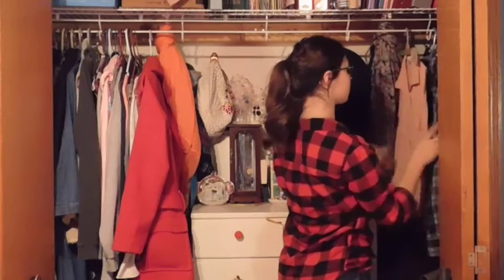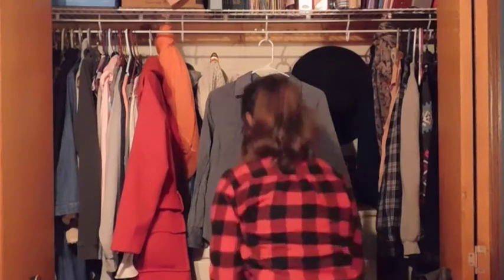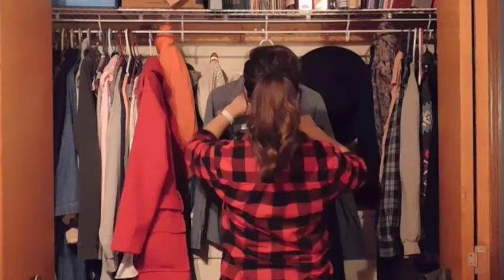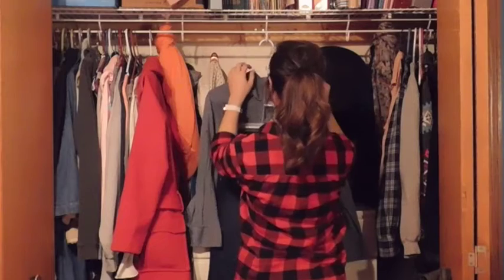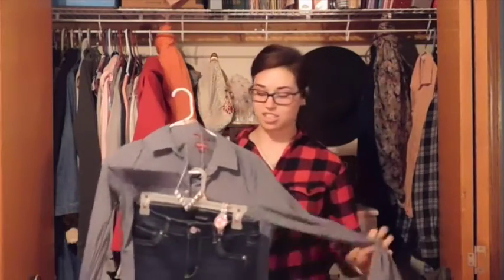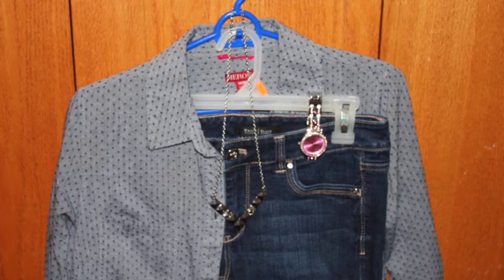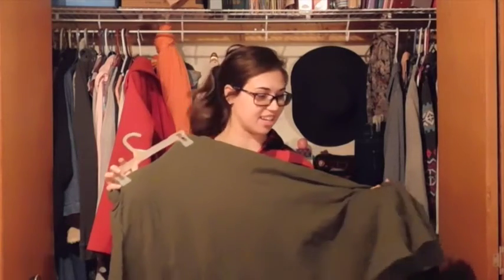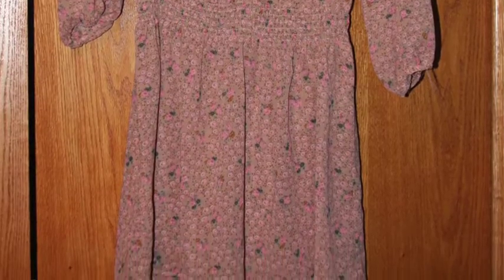|| Lazy Girl's Guide to Looking Cute – Clothes ||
The second in the Lazy Girl's Guide series, I share some tips and tricks on how to look put together in a short amount of time! I hope you guys enjoy!